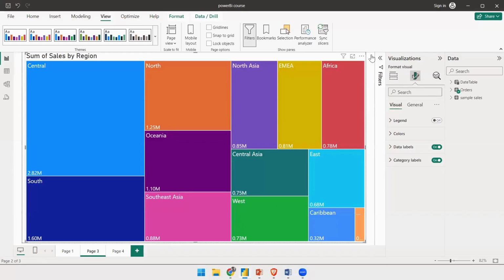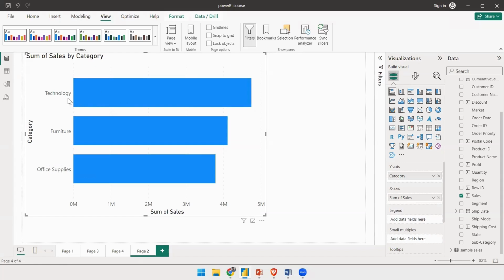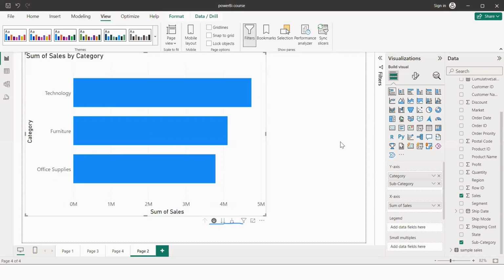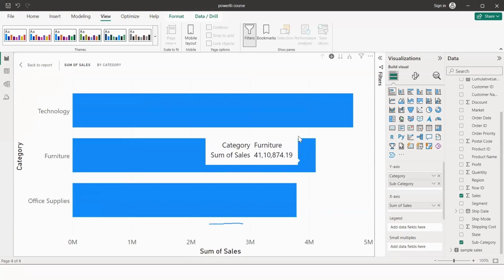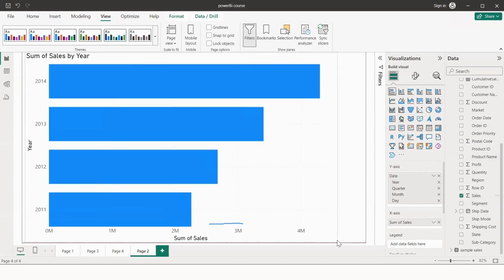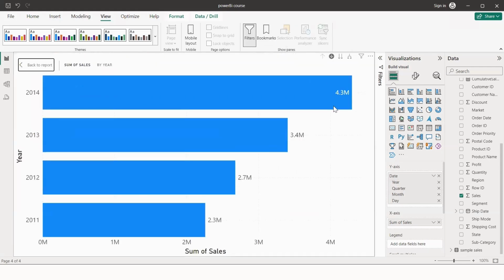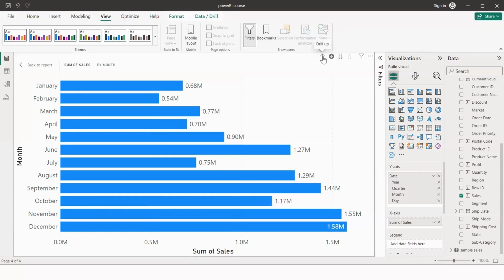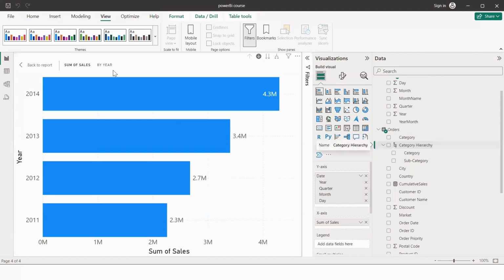5.33 Drill Down in PowerBI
🔍 Drill Down in Power BI | Interactive Data Exploration

Learn how to use Drill Down functionality in Power BI to explore your data at multiple levels of detail. This powerful feature allows users to click on visuals and dig deeper into hierarchies or categories for more granular insights.

📌 In this video, you’ll discover:

How to enable and use drill down in charts and visuals

Navigating through data hierarchies effortlessly

Tips for designing reports with intuitive drill down experience

Unlock the full potential of your data by enabling interactive exploration through drill down!

🚀 Part of the Complete Free Power BI Course — check out the full series for comprehensive learning!